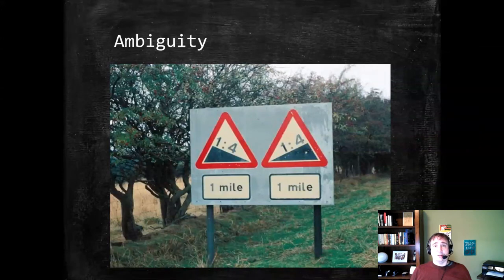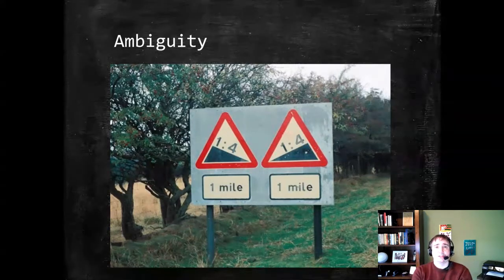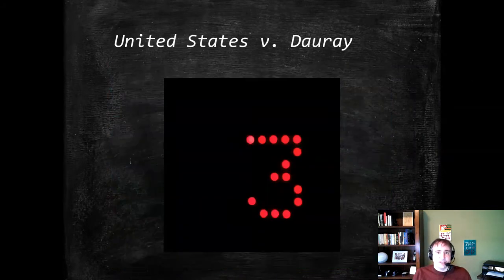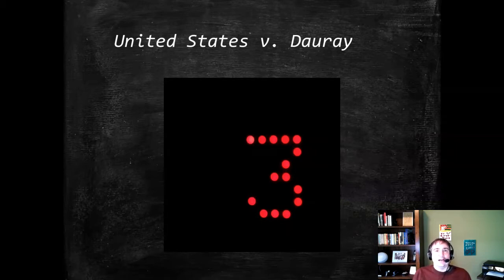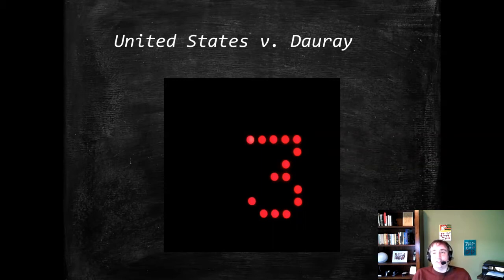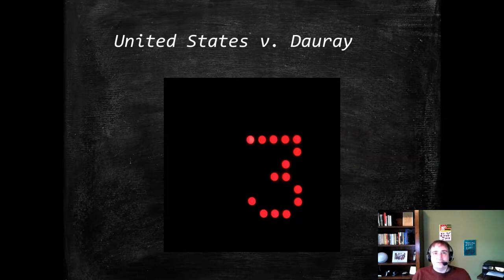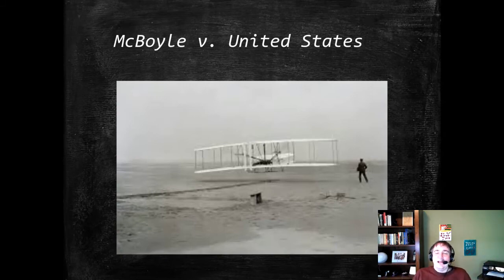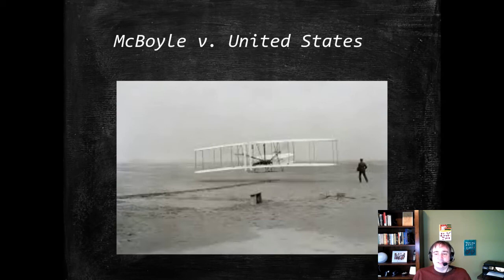Criminal Law: Ambiguity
Reviews three cases where courts interpret ambiguous statutes.